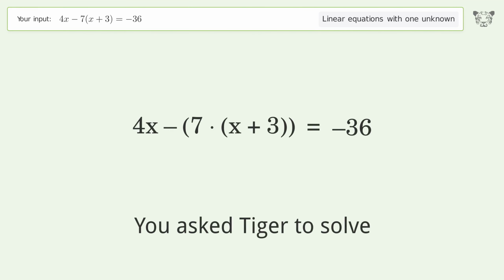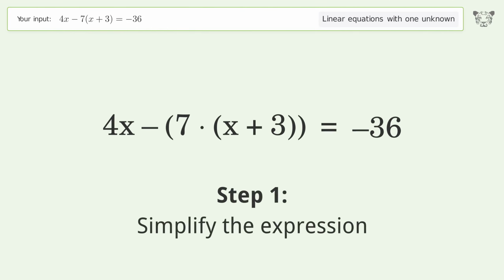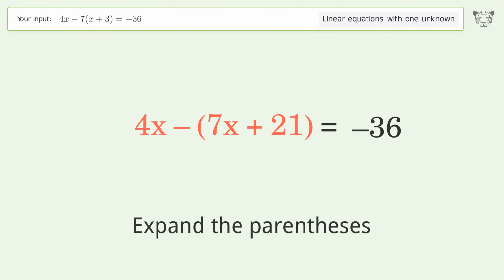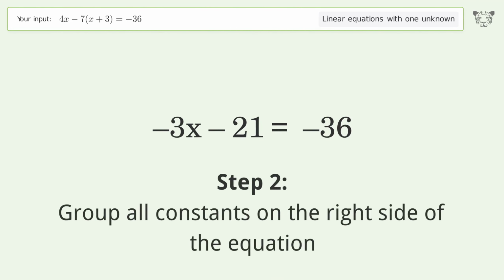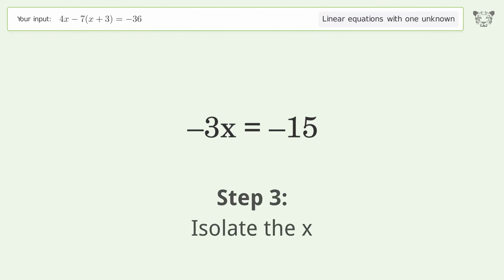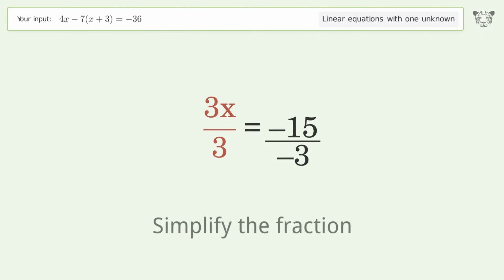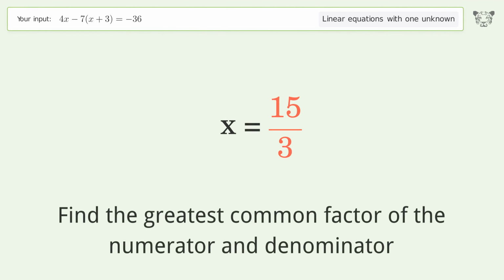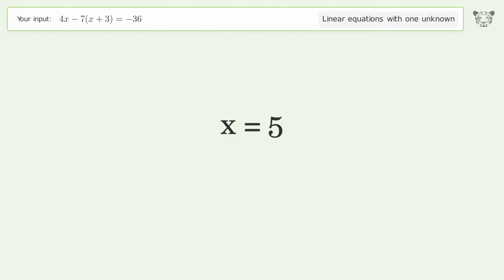Linear equation with one unknown: Solve 4x-7(x+3)=-36 step-by-step solution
for a step-by-step and more tips and tricks for dealing with linear equations with one unknown.